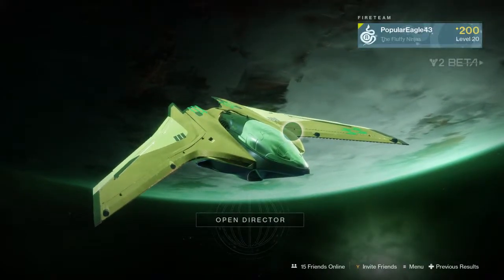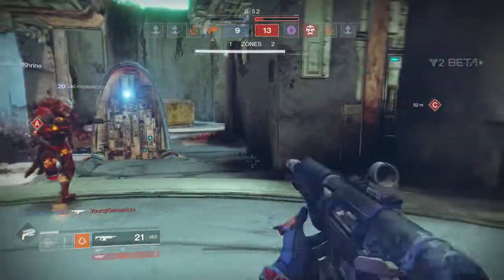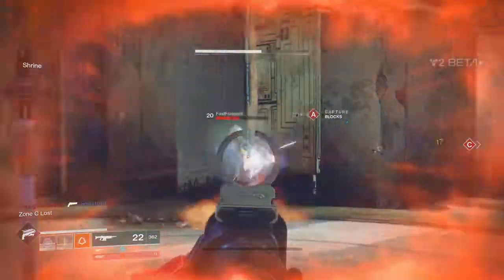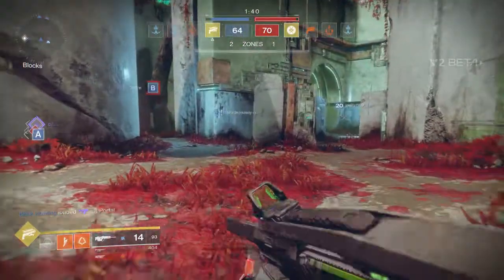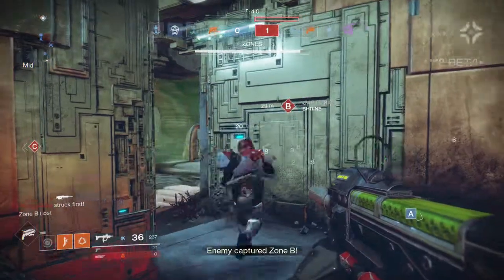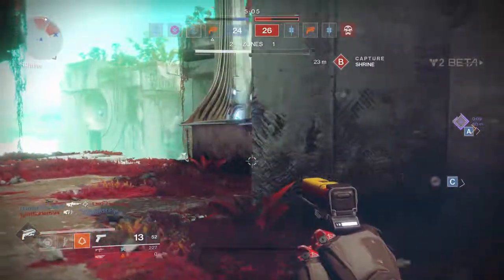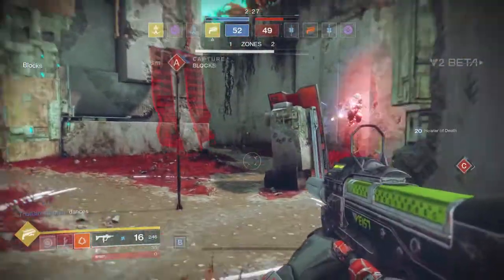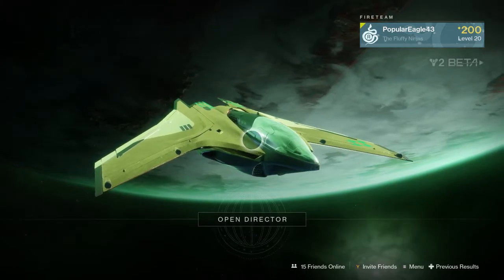Destiny 2 PvP - Hunting For Kills!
I hope you guys are enjoying the Destiny 2 content so far!  I'm sorry for the low quality audio, I'm trying to work on that.